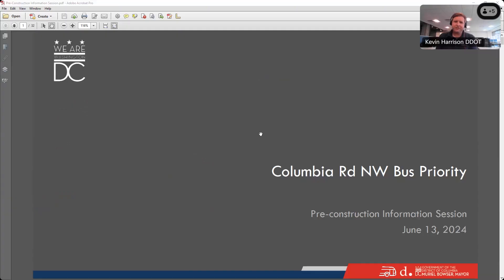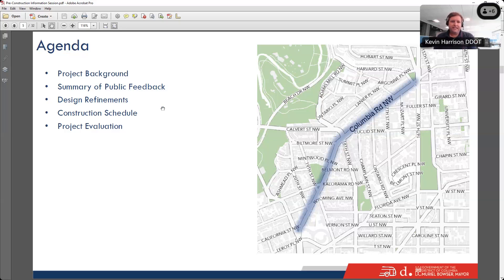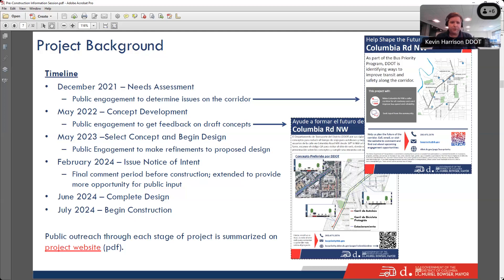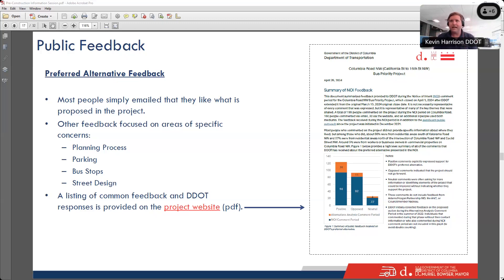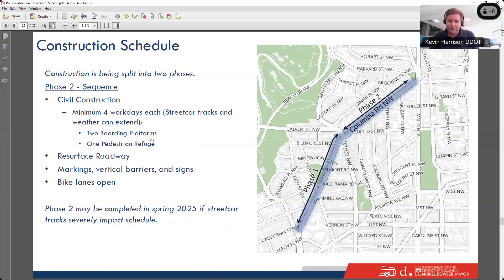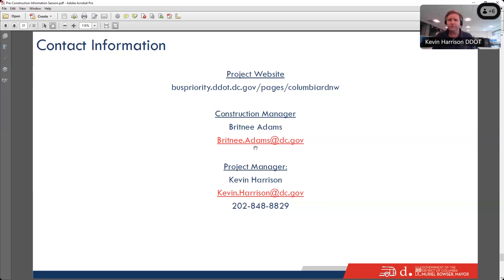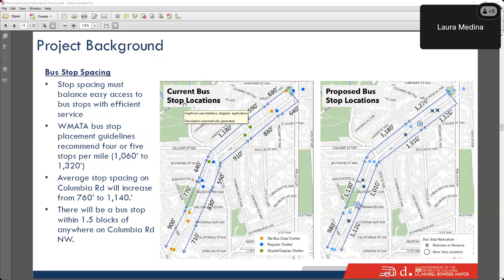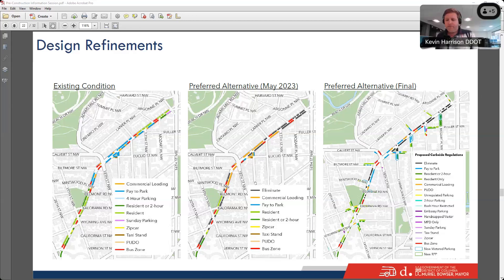Columbia Rd NW Bus Priority Pre Construction Information Session Virtual Public Meeting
The District Department of Transportation (DDOT) held a virtual public meeting on Thursday, June 13, 2024, focusing on the pre-construction phase of the Columbia Rd NW Bus Priority Project, a key connection between neighborhoods in the District and a densely developed corridor where people live, work, shop, and access other destinations. This confluence of mobility and access leads to a busy, congested corridor that has a history of unsafe conditions and severe crashes.